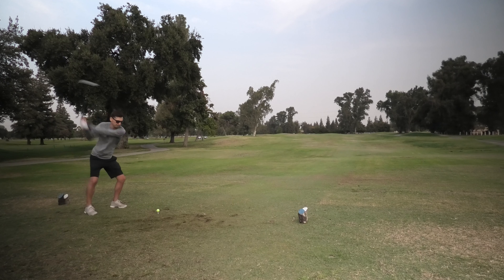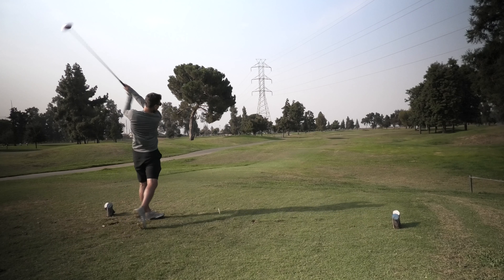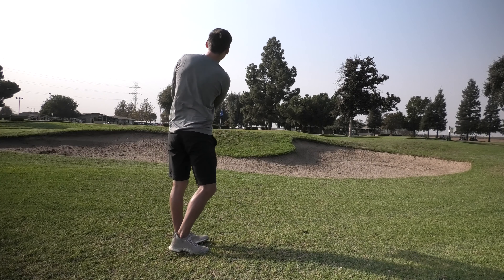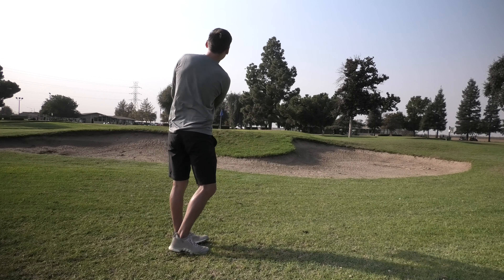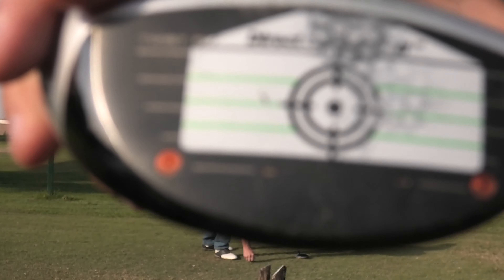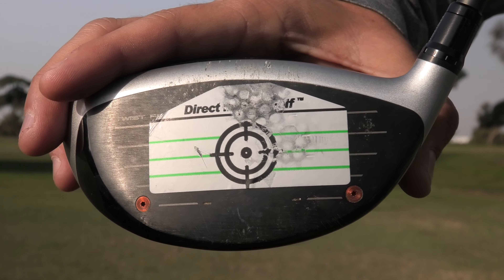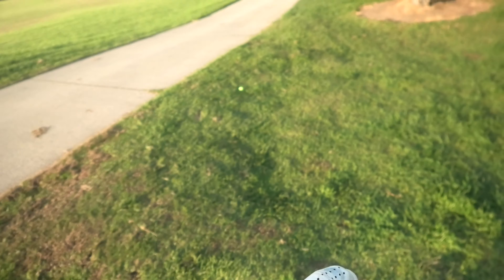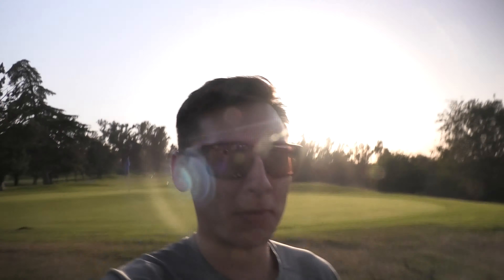Day 27 - RIVERSIDE Golf Course Vlog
I think my driver is broken... Not a bad score for outrunning the night. Questing to beat Austin in our next round. If you haven't seen it in the last episode check out our "Match play for $20"